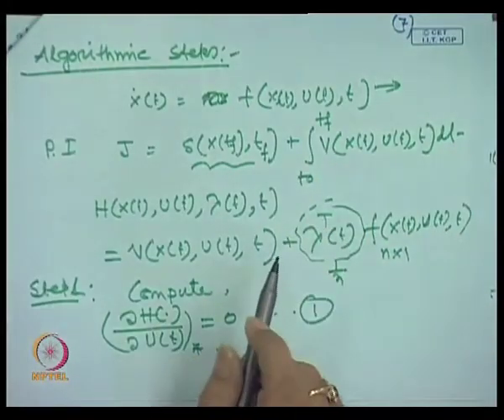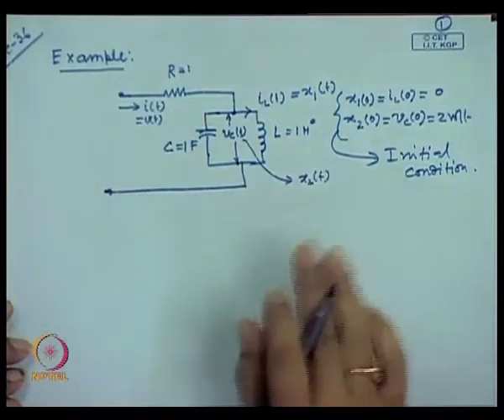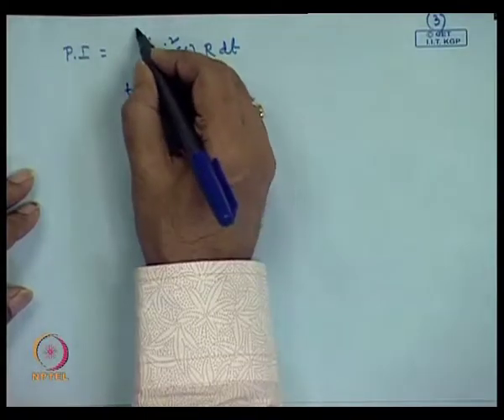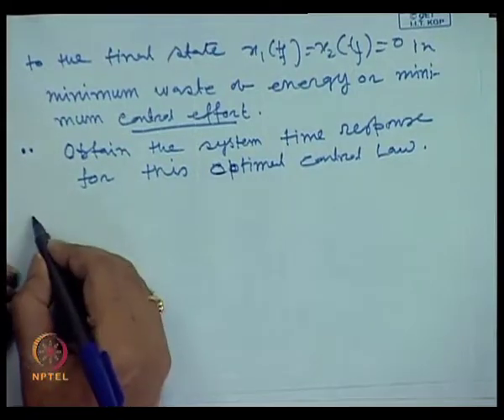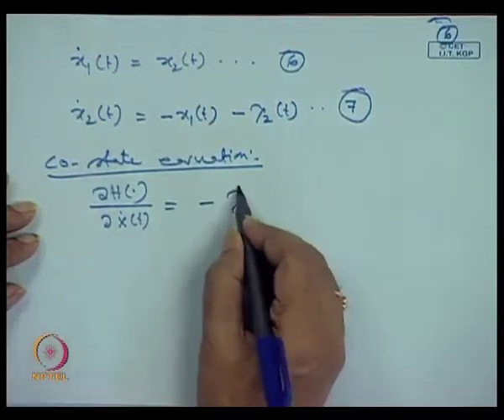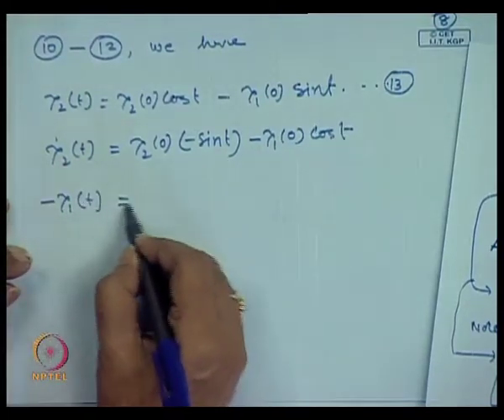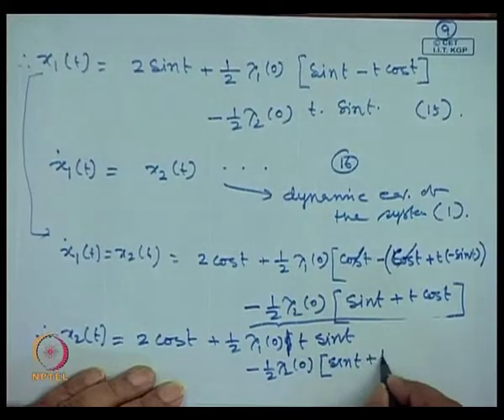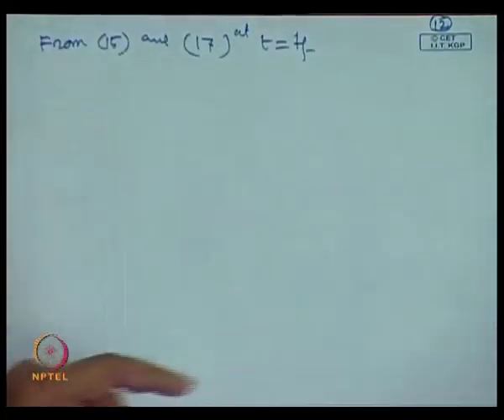Hamiltonian Formulation for Solution of optimal control problem